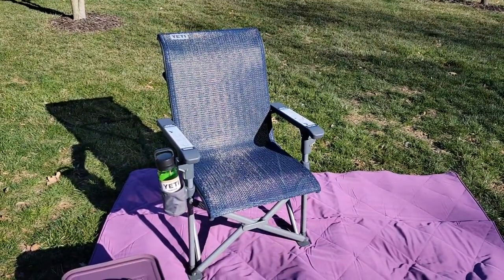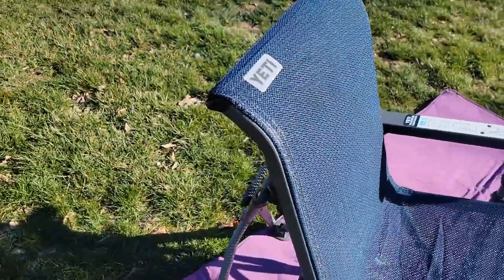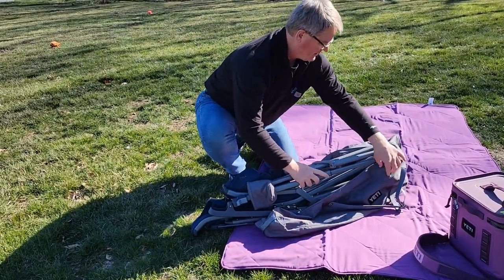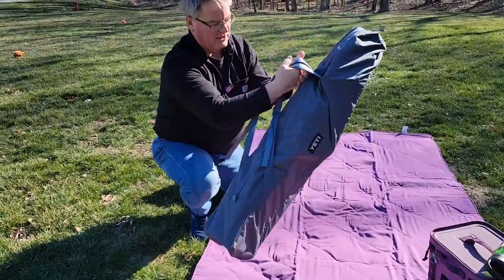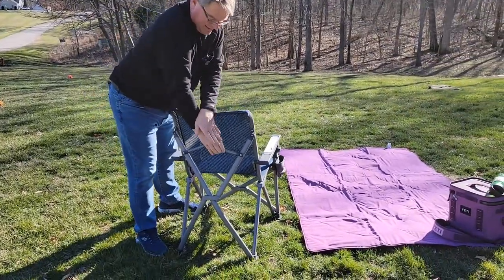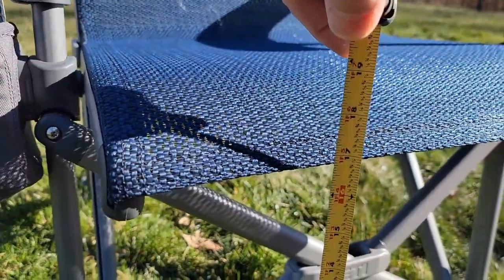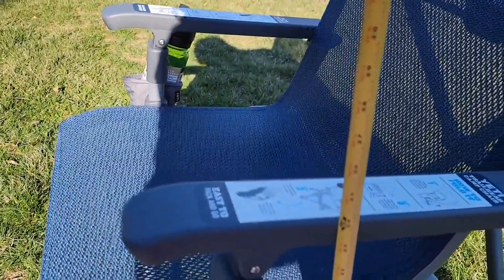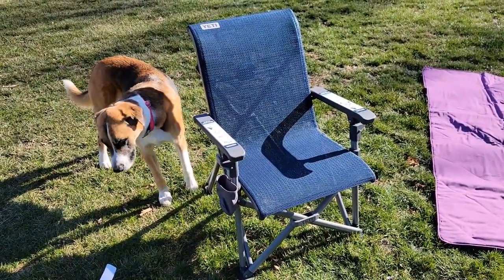YETI Trailhead Collapsible Camp Chair Navy Review I LOVE IT!!!!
How to Fold and store in bag, How to setup YETI Trailhead Collapsible Camp Chair, Navy how big is the seat and how tall. how heavy of person can sit in it. how sturdy is it.